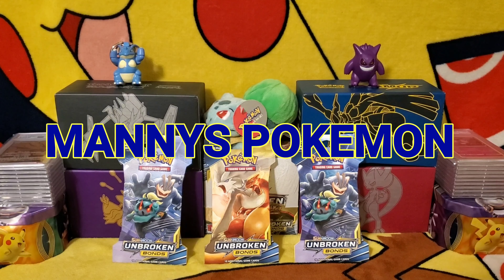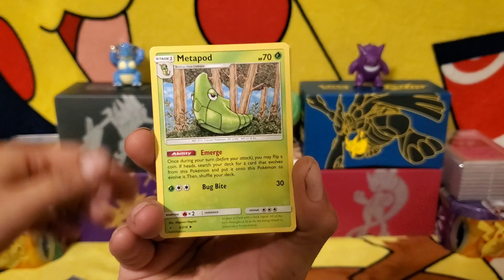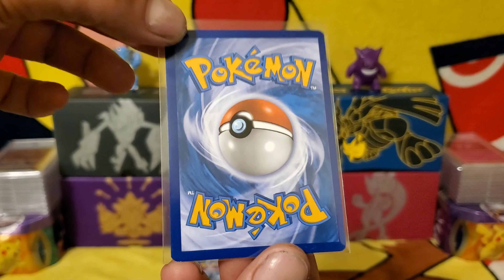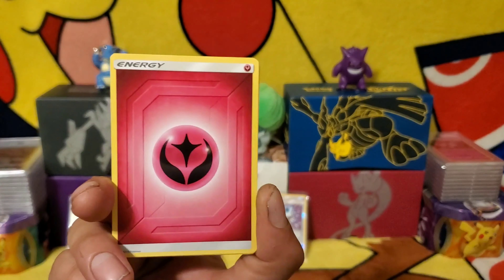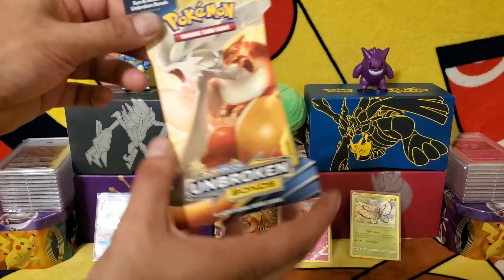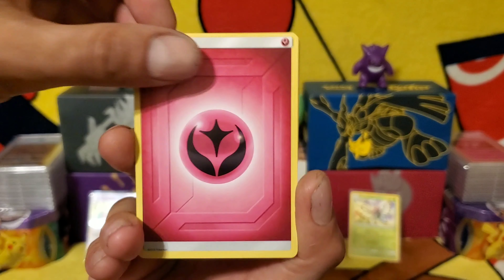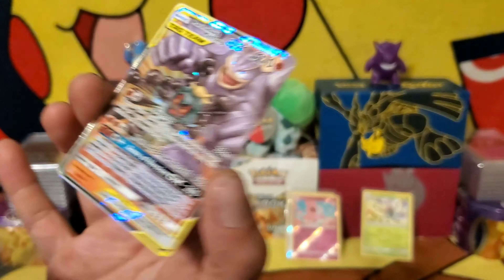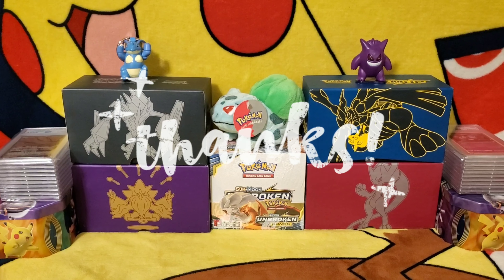Pokemon Unbroken Bonds booster pack opening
Opening  3 sealed booster packs from Unbroken Bonds

There well be no videos this weekend